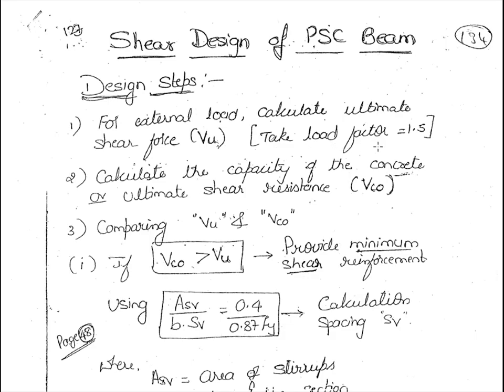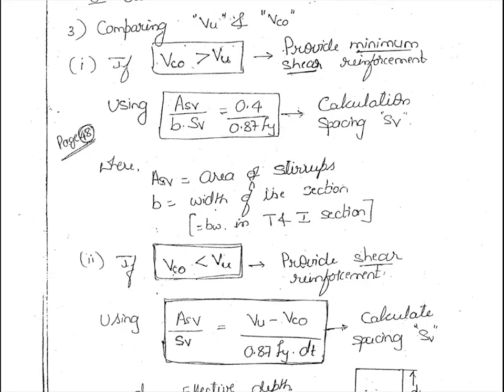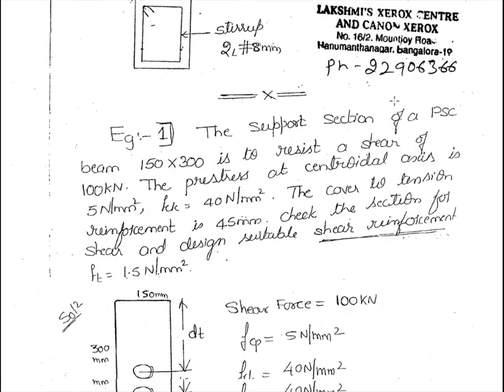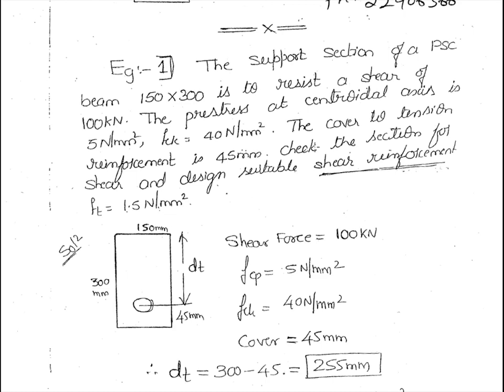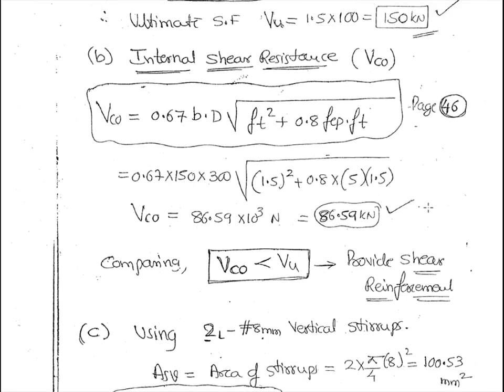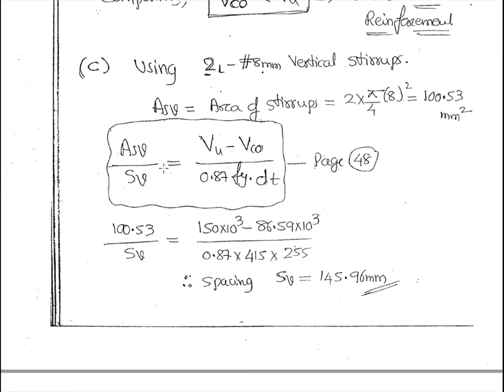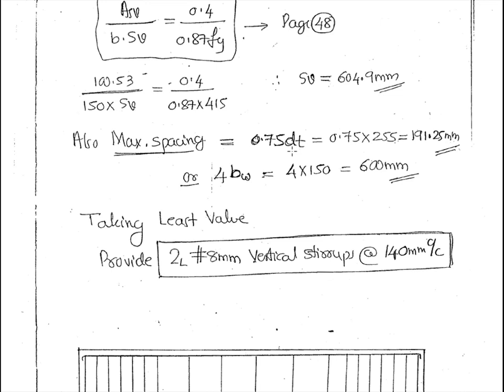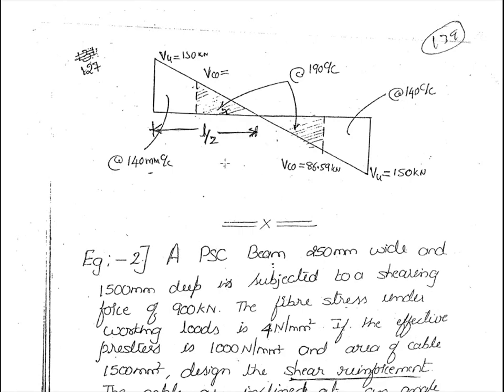Shear Stresses in PSC beam MOD 4 PART 3